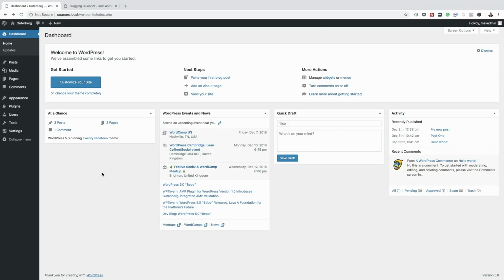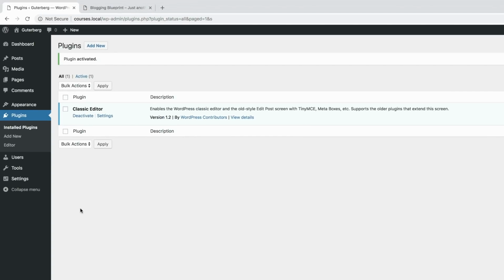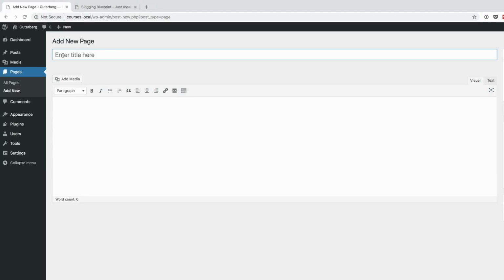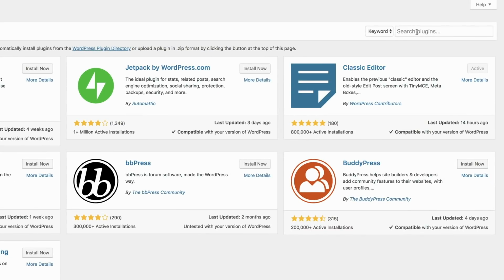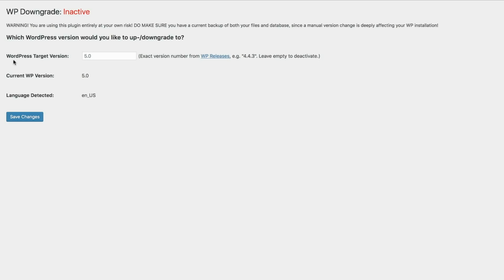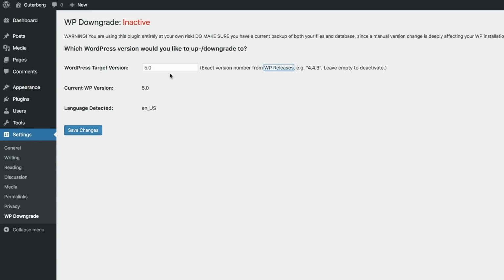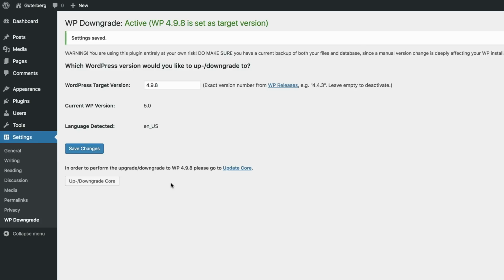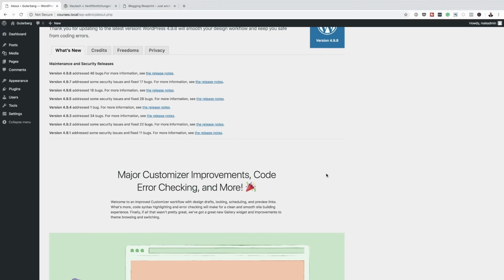Gutenberg WordPress - How to fix your broken website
Gutenberg WordPress

In this WordPress Gutenberg tutorial, I show you how to fix your website after WordPress 5 Gutenberg install.

- One year access to all courses on Mak University.